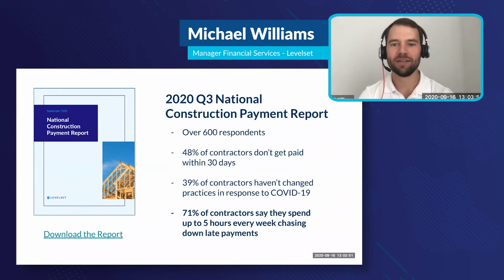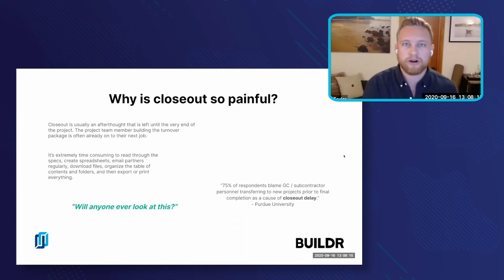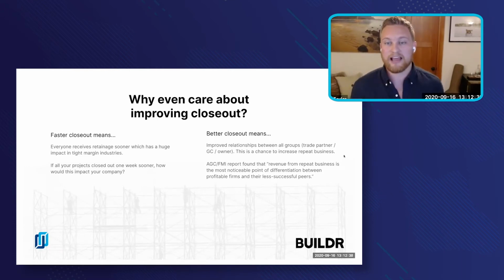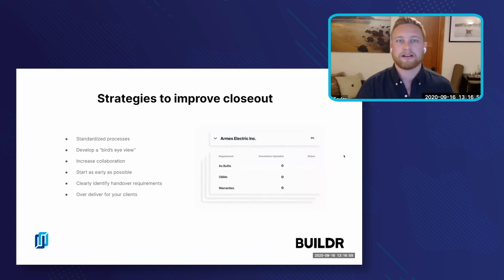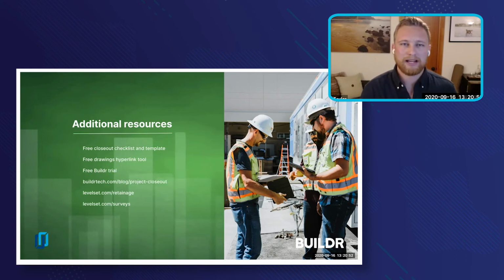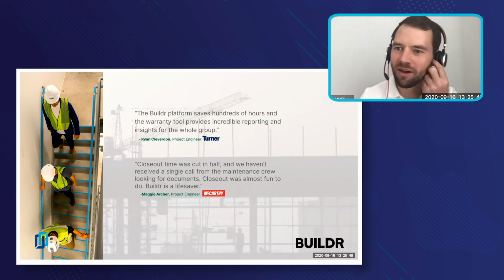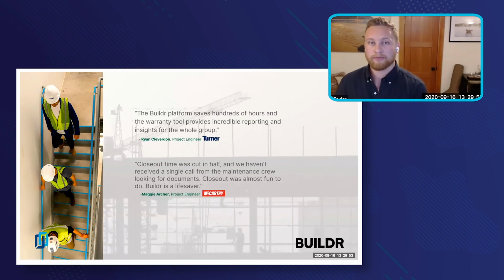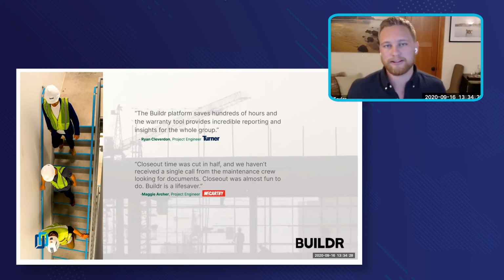Closeout Expert gives his Strategies to Supercharge Cash Flow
Buildr Co-Founder Caleb Taylor give 6 tips to make your closeout process the easiest it's ever been.